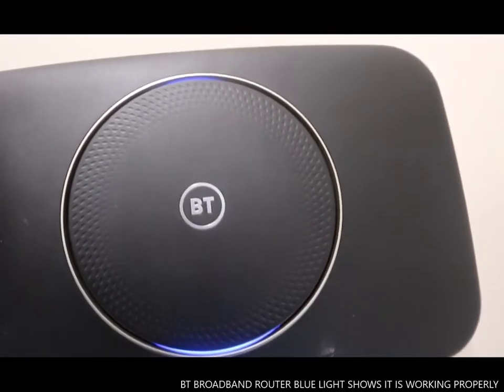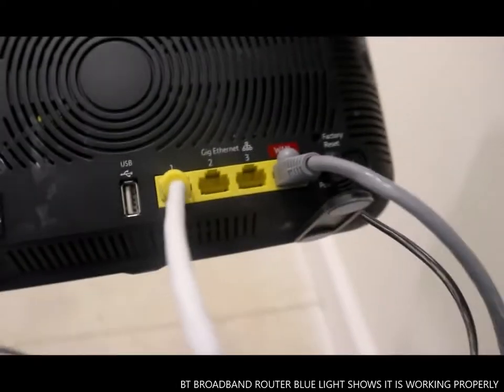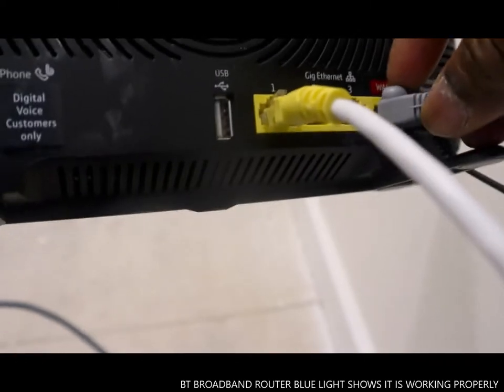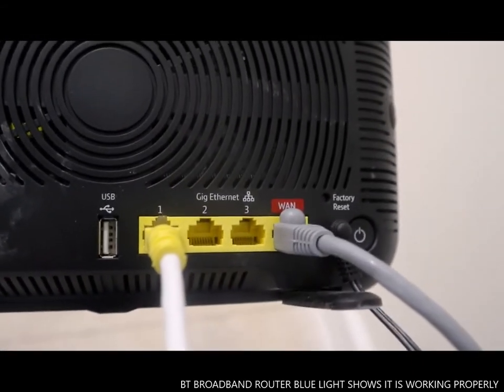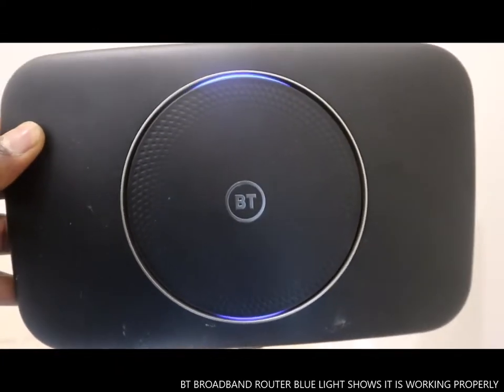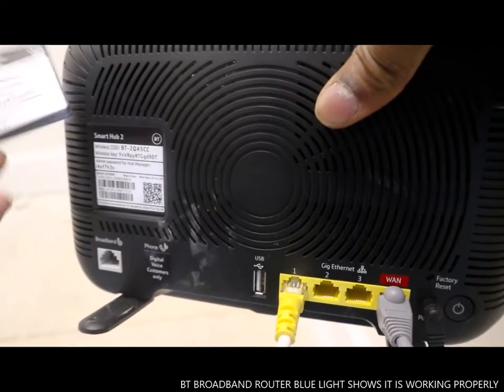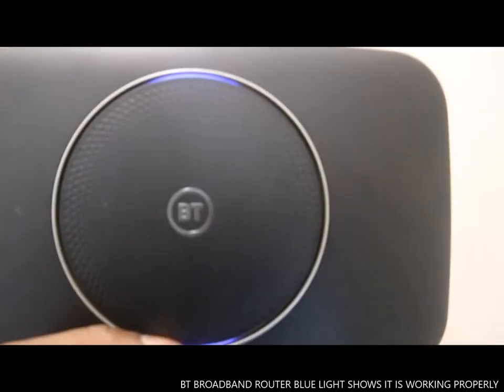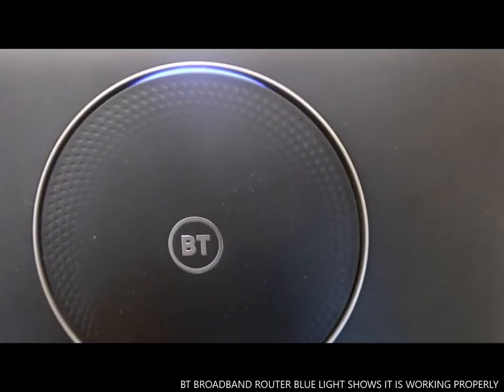BT Broadband Router Blue Light Shows It is Working Properly